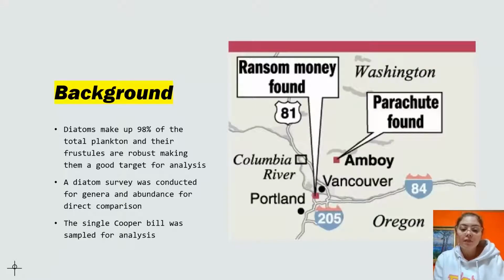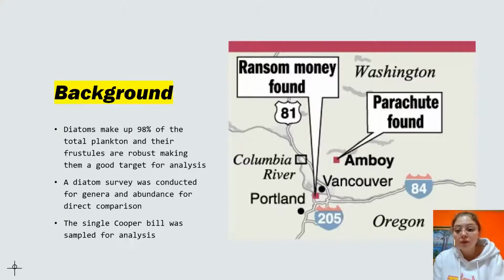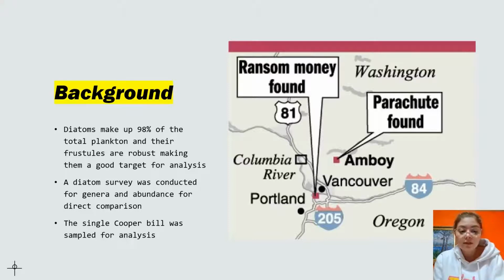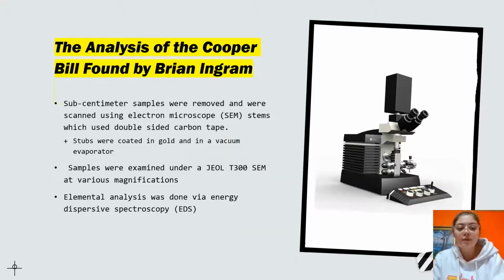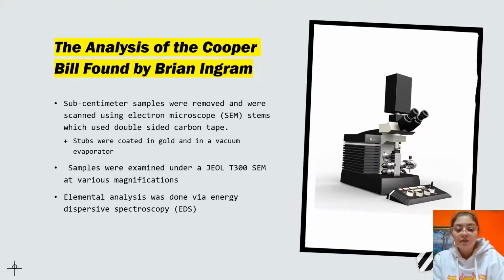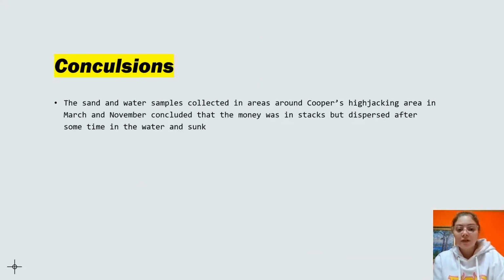FOR 502 Forensic Botany - Case Study 2 - Emily Halverson - Biology